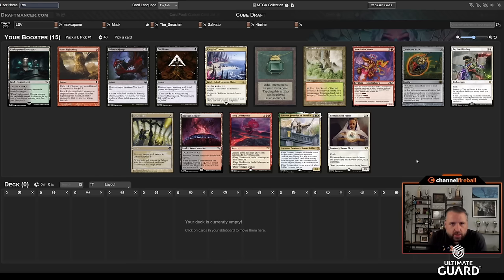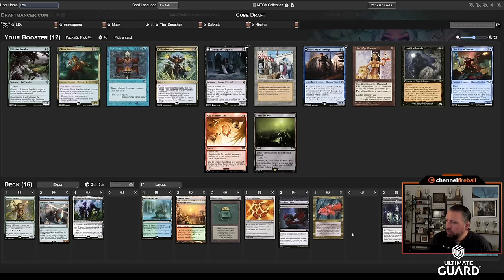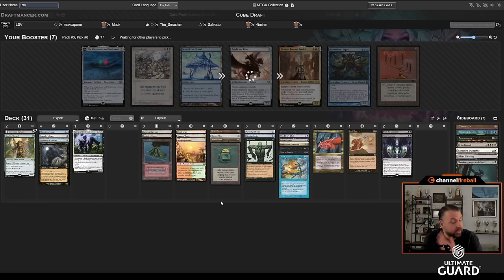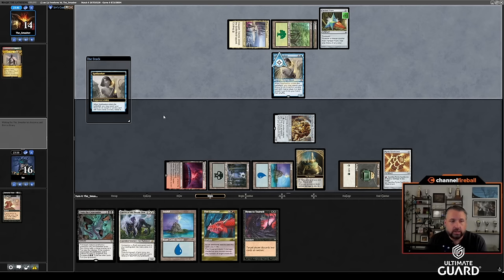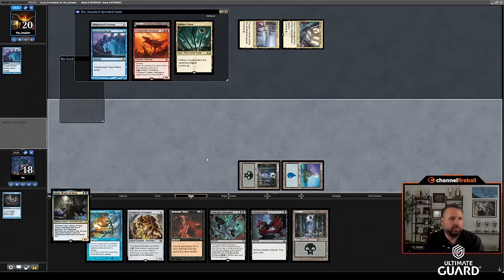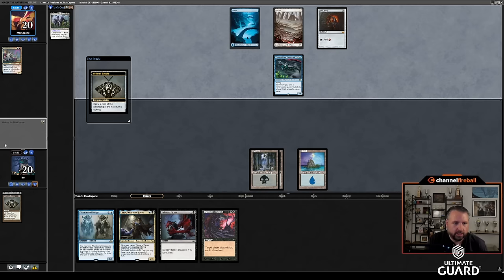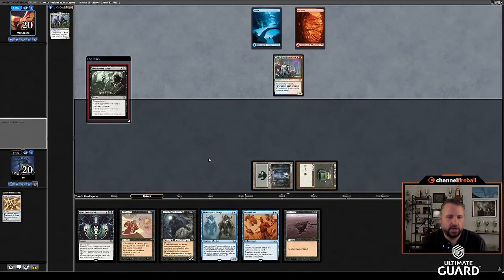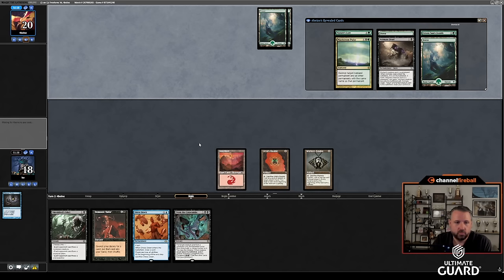Cat Scratch Fever Takes Over A Draft | Vintage Cube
There's no companion I'd rather have than Lurrus, and this time I saw it early enough to really make it count.